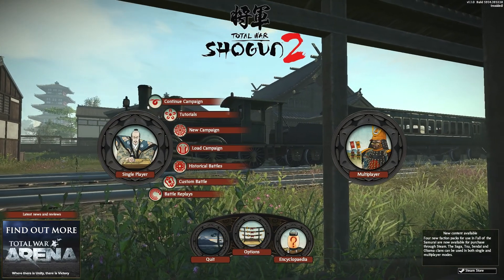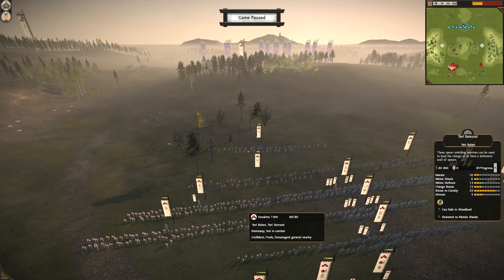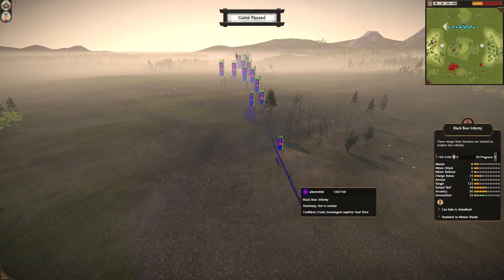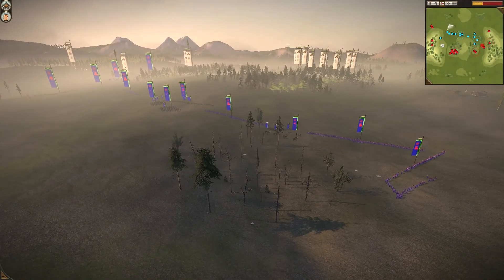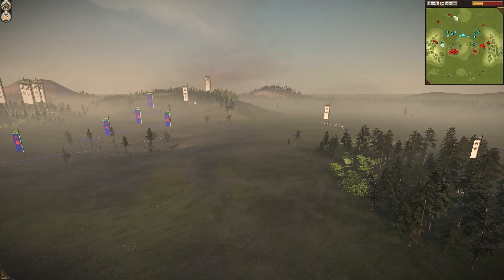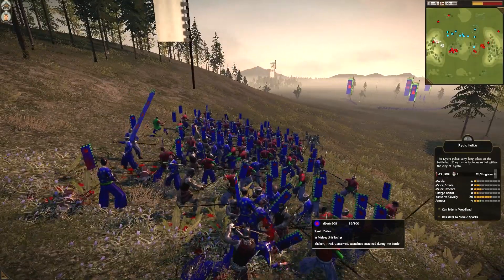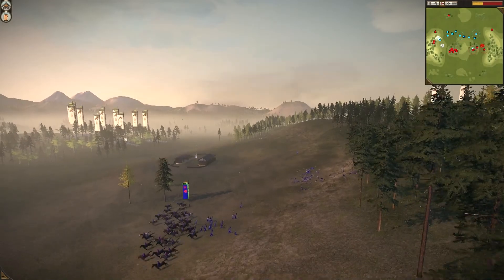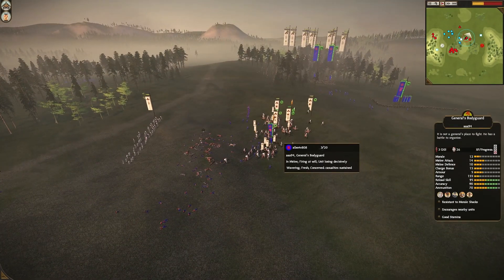Total War Shogun 2: Online Battle 143 / Traditional vs Modern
Hello everyone this is Vendetta and this is a Total War channel. You will gain:

1. Casual and Competitive Commentaries
2. A few Tournament Battles
3. Epic Cinematics, which are received very well
4. Live Gameplay Commentaries
5. A fresh style of commentating, with some humor, tips and light hearted fun

I hope you enjoy these commentaries and find them different from the more mainstream commentators. :)